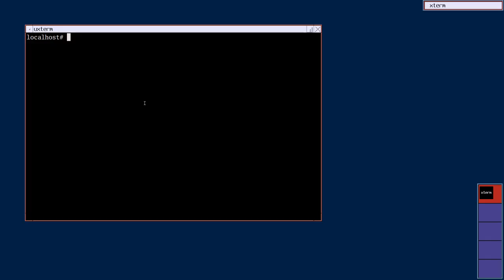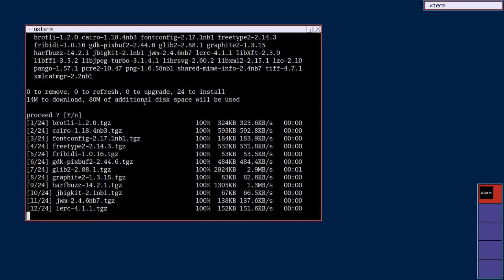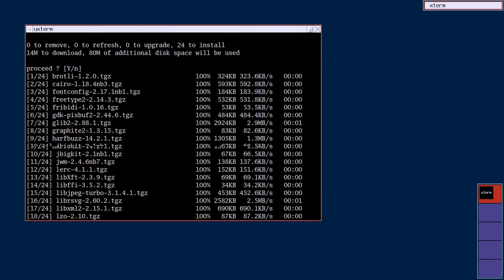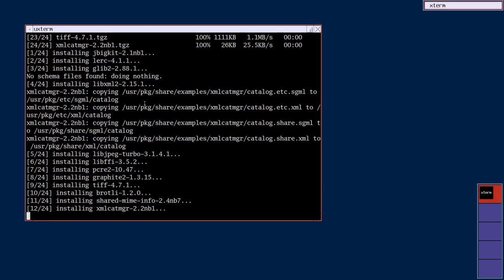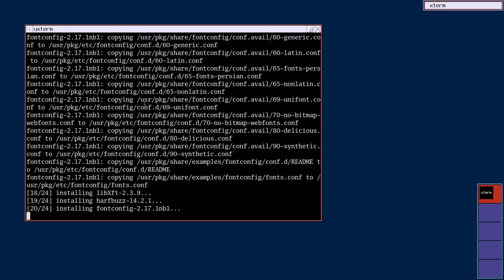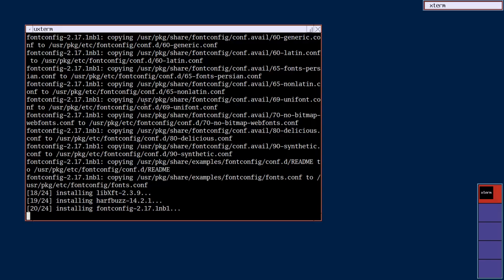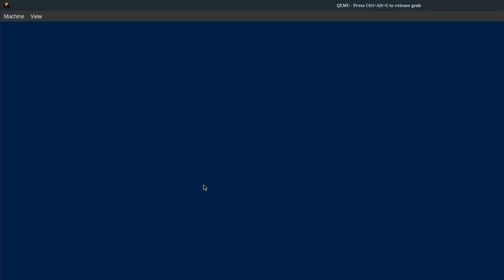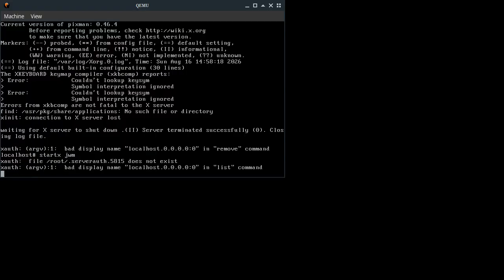JWM Support on NetBSD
novaTopFlex successfully attempts to utilize the `pkgin` command to install JWM (Joe's Window Manager" on the NetBSD operating system, version 11.0.